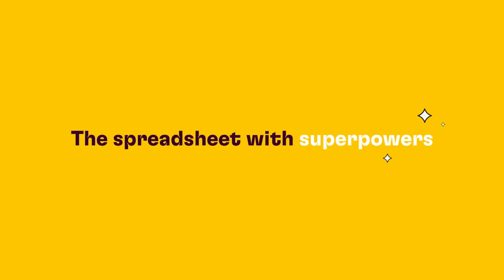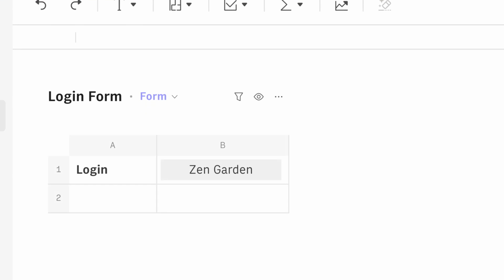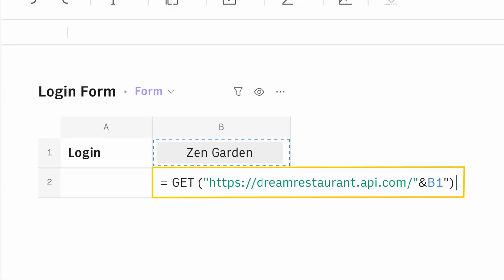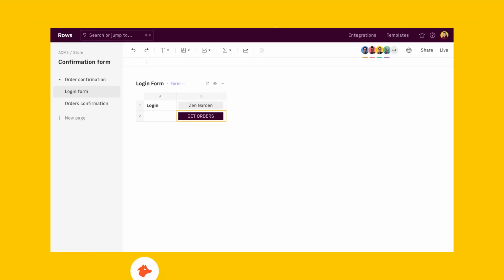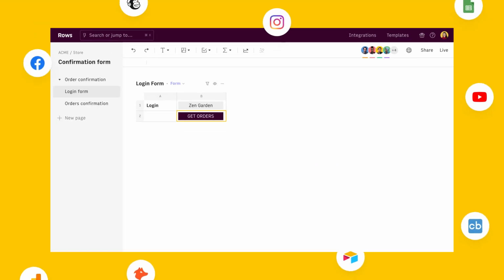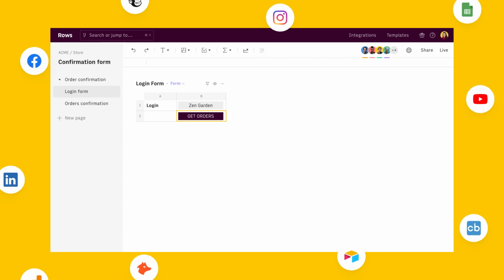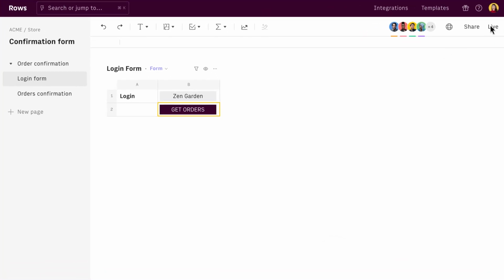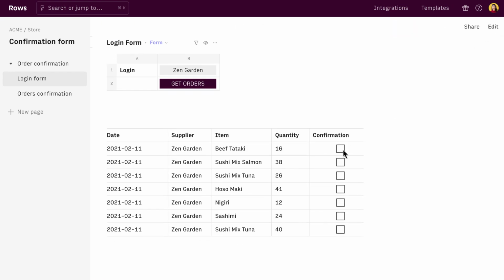Creating the future of spreadsheets with Flutter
Rows is a next generation spreadsheet focusing on performance and collaboration. Watch the video to learn how Flutter is helping them bring their beautiful vision to users on every platform.